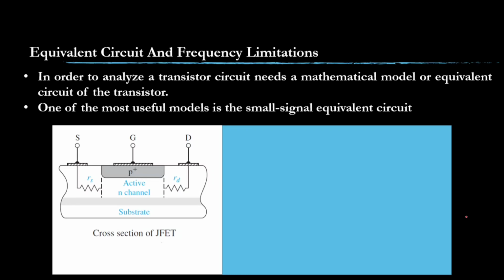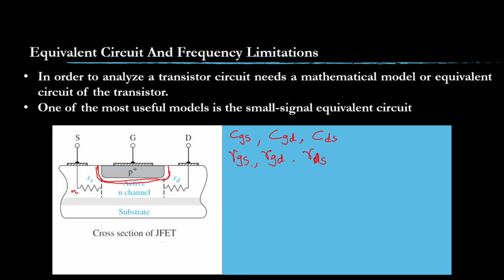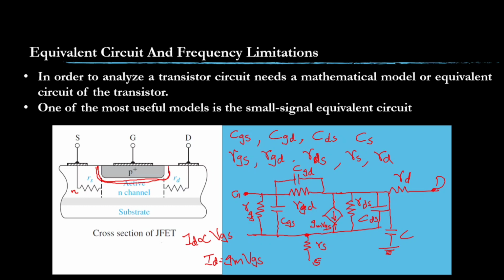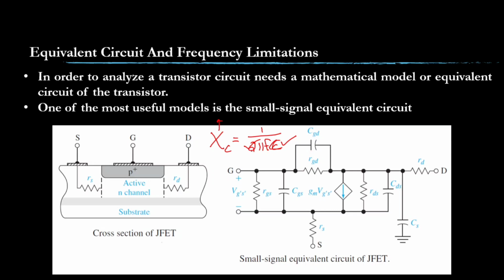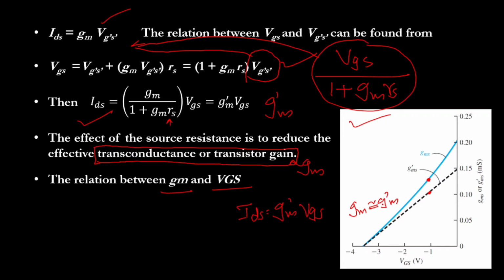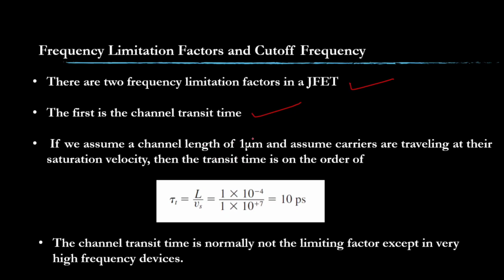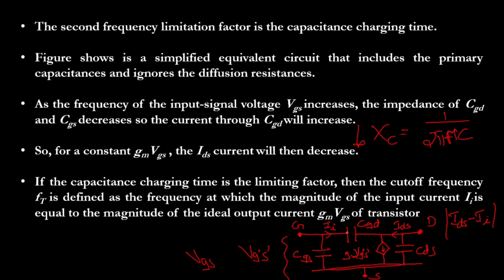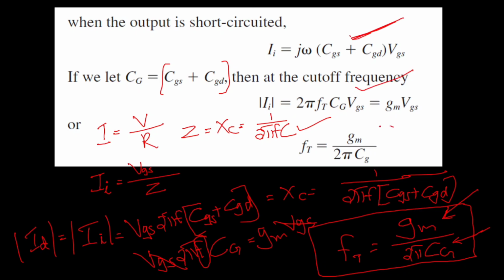VTU ED 18EC33 M4 L2 VTU ED Equivalent Diagram and Frequency Limitations of Field Effect Transistors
Basic idea of JFET and Its working
Anoop Kumar PKG
Assistant Professor